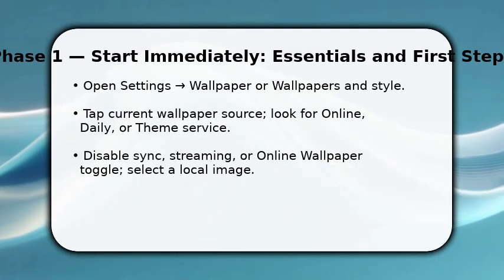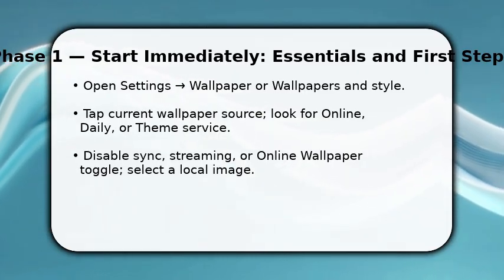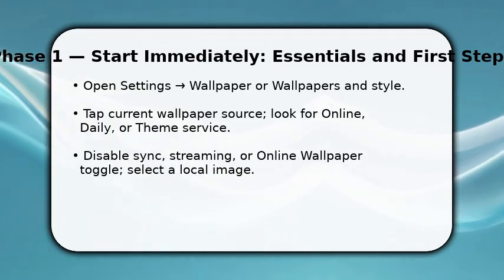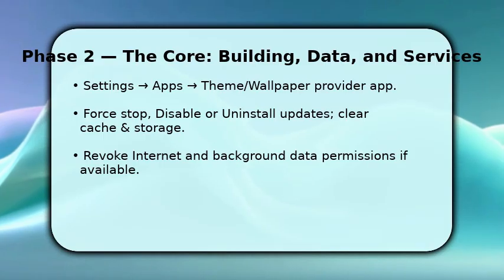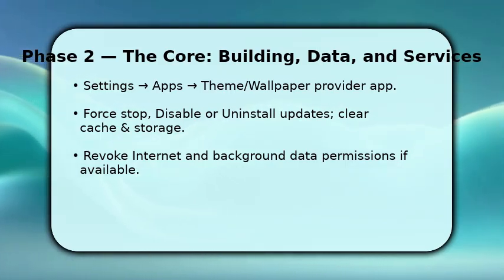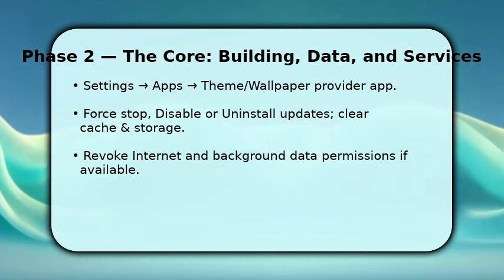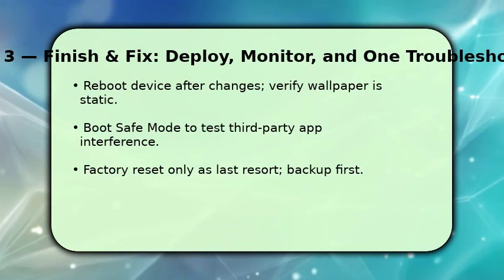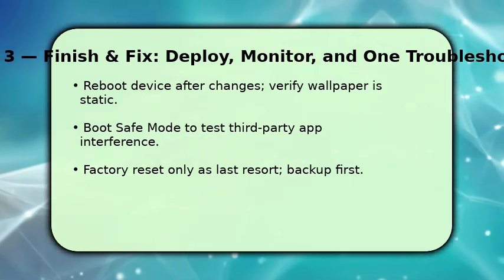How to Stop Online Wallpaper in Samsung - Full Guide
How to Stop Online Wallpaper in Samsung - Full Guide | 🔒 Surfshark VPN Deal — Stay private and secure. $1.99/mo + 3 Months Free ▸

Discover the ultimate guide to stopping wallpaper on your Samsung device. Learn step-bythy methods, troubleshoot common issues and customize settings for a personalized experience in this comprehensive tutorial.

stop online wallpapers, Samsung Wallpaper Troubleshooting,